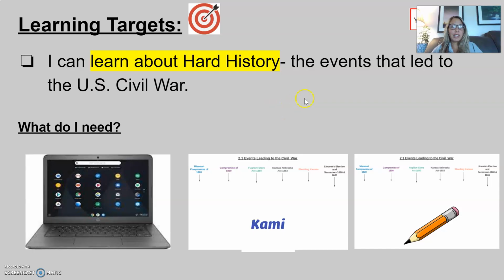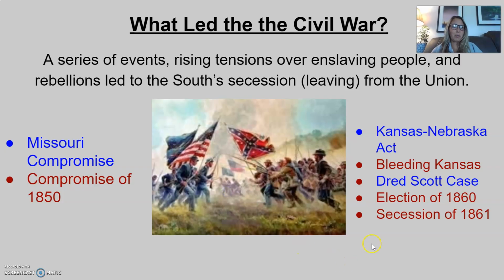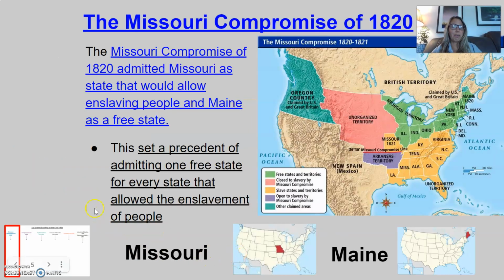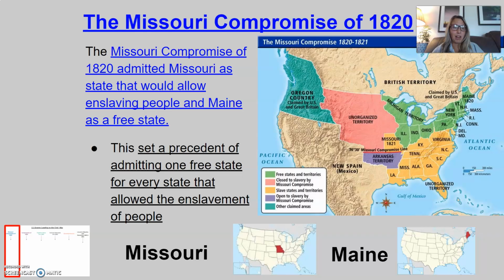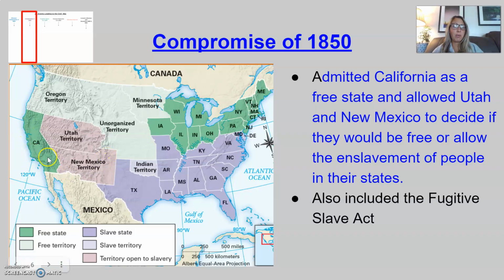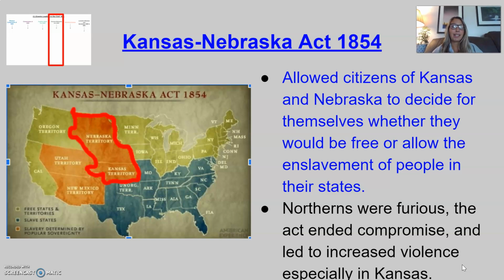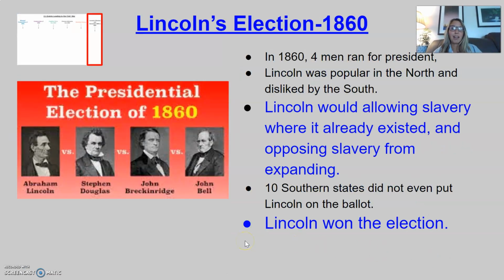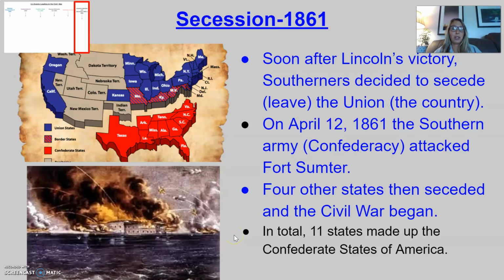2.0-Events Leading to the Civil War-Compromises and Conflicts